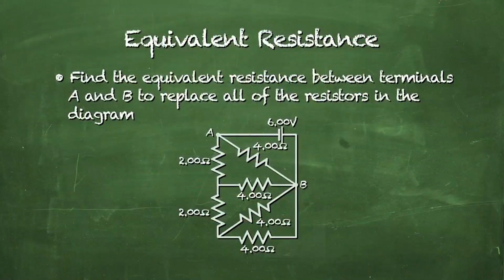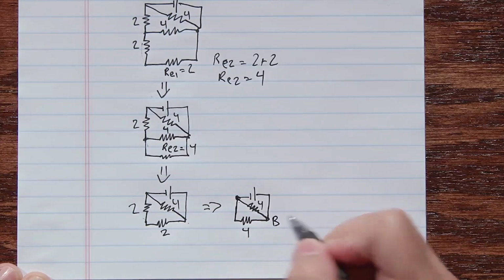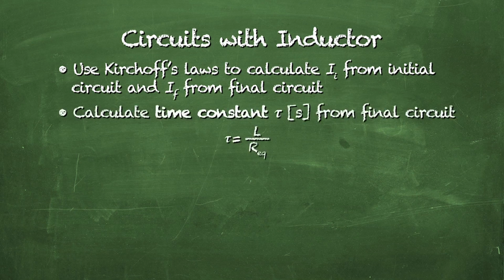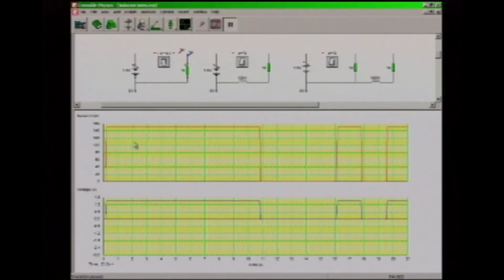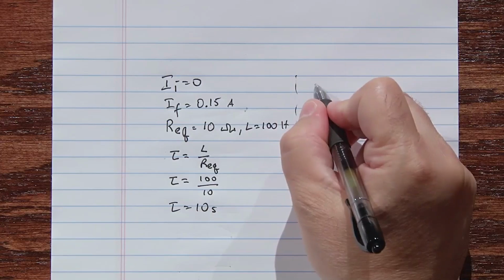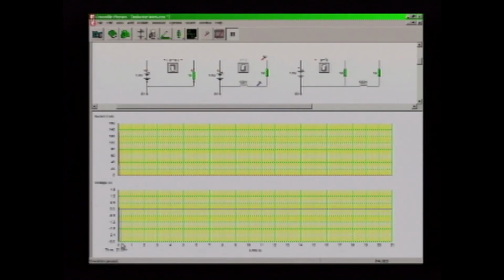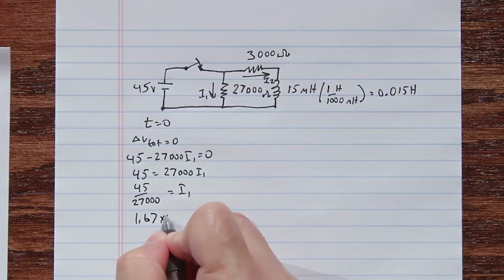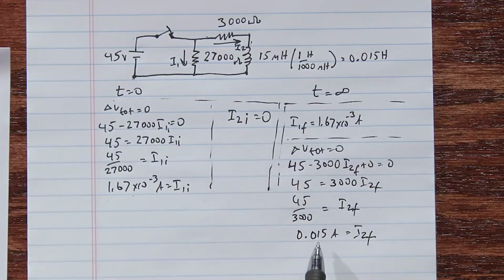PHYS 192 #19 - Electrical Circuits - Inductors